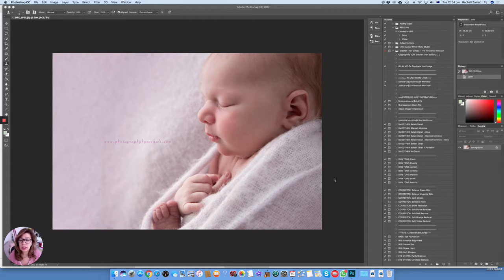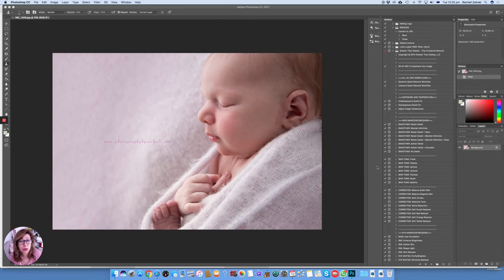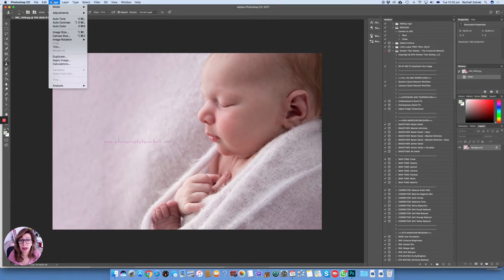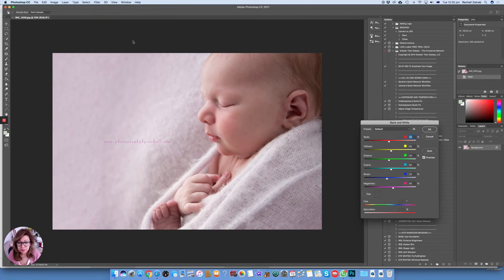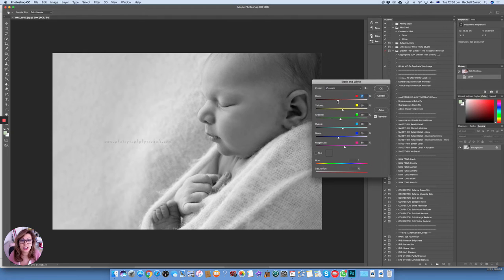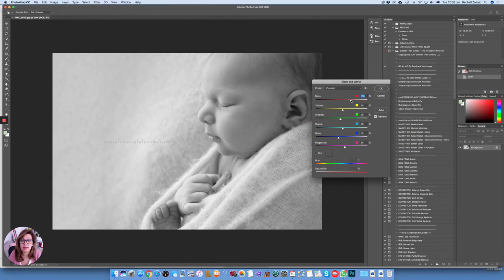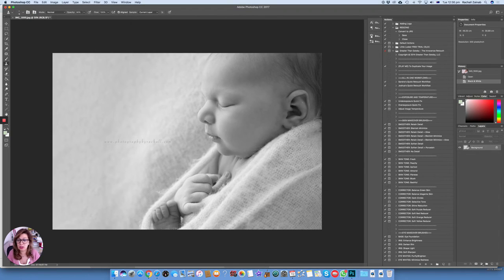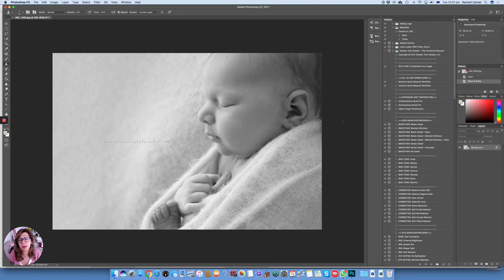How to convert a colour image to black/white